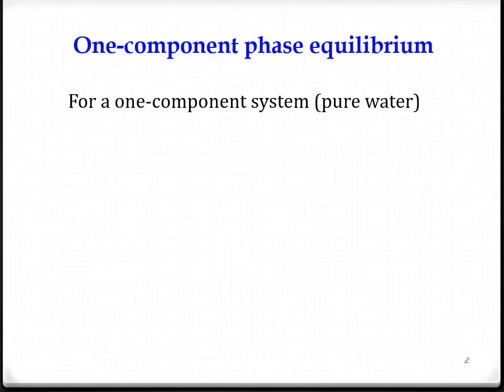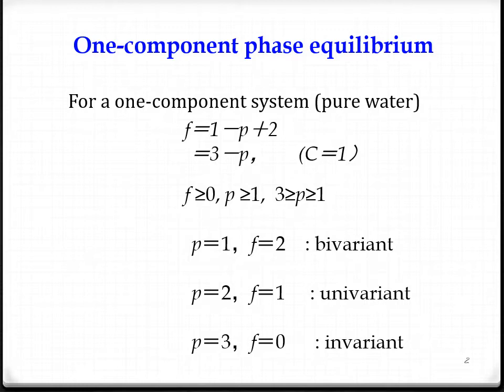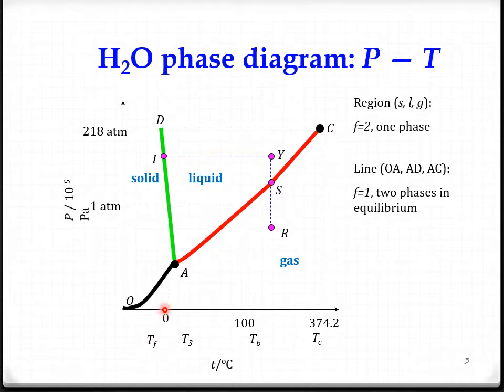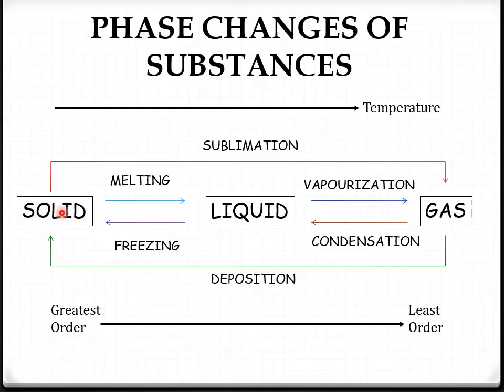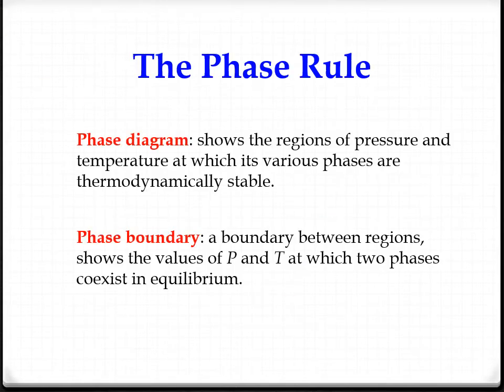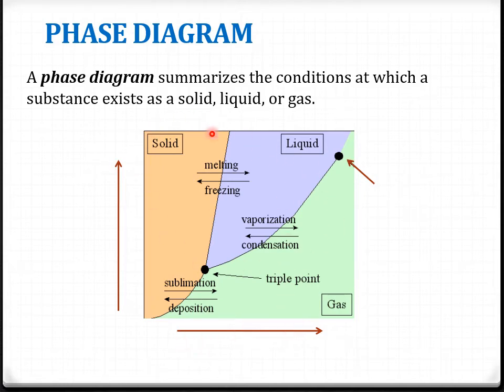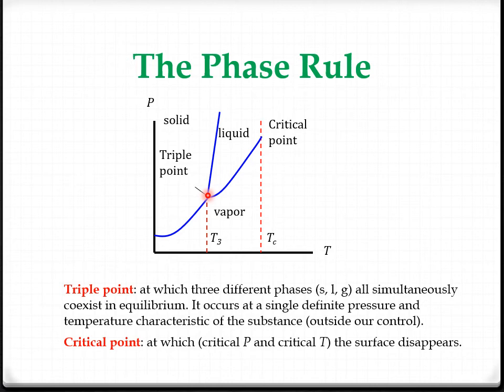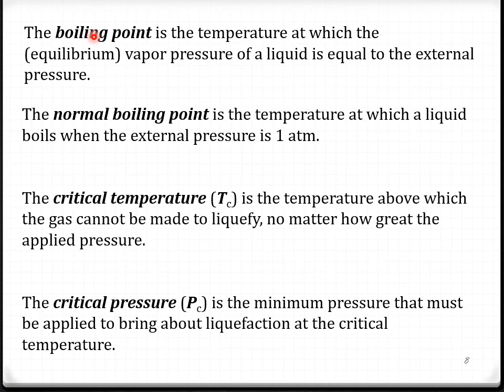Chap 6 One Component System-The Phase Rule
The Phase Rule